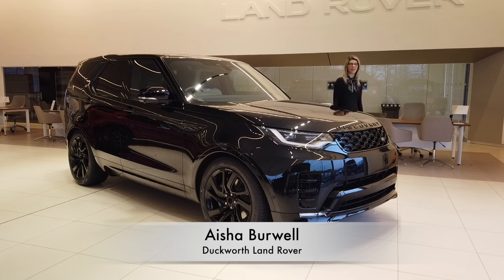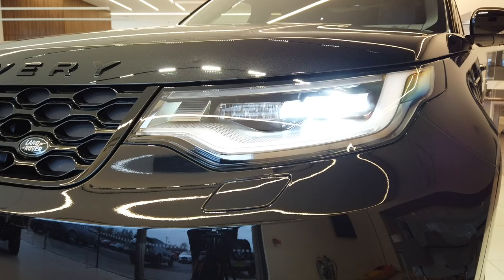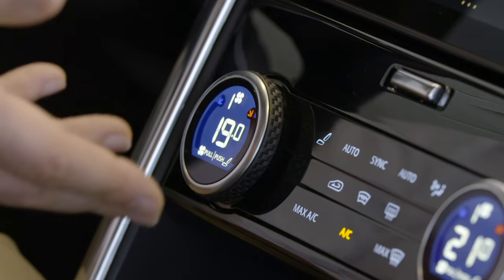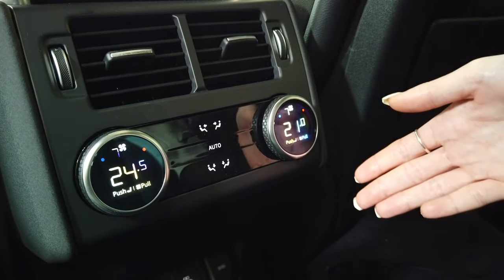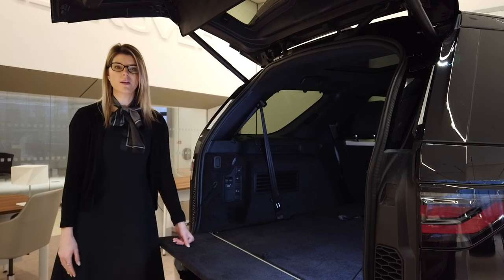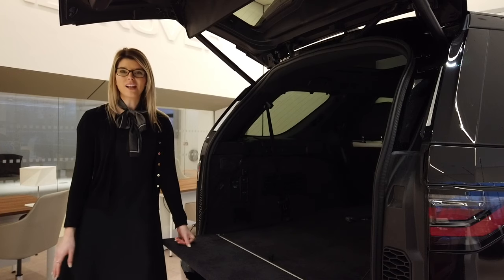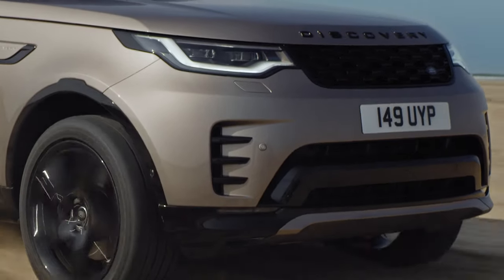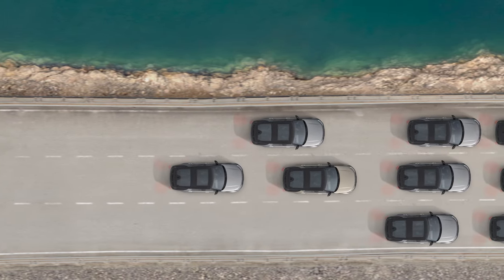Land Rover Discovery: A Duckworth Virtual Tour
Aisha explores the brand-new Land Rover Discovery, guiding you through the extraordinary stand-out features that help make it one of the most capable and versatile vehicles ever produced.

Discover more about the new model and explore our latest new vehicle stock available,